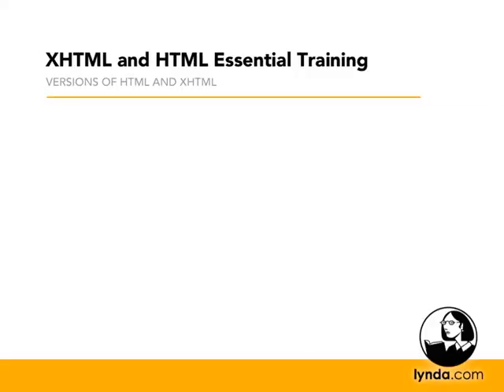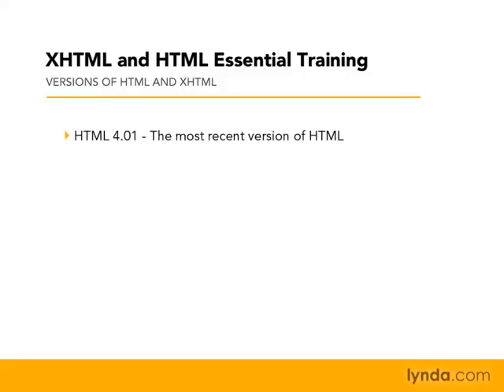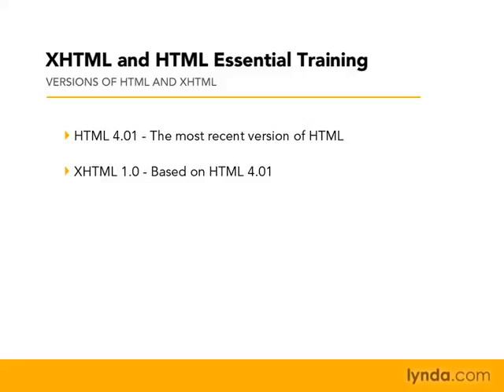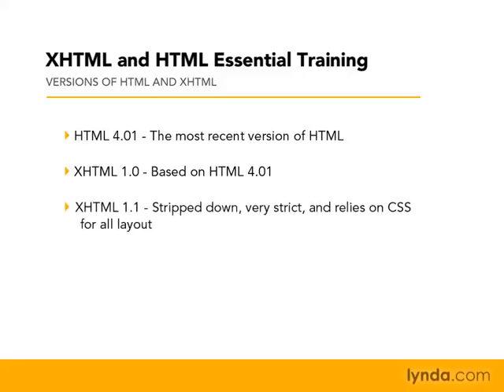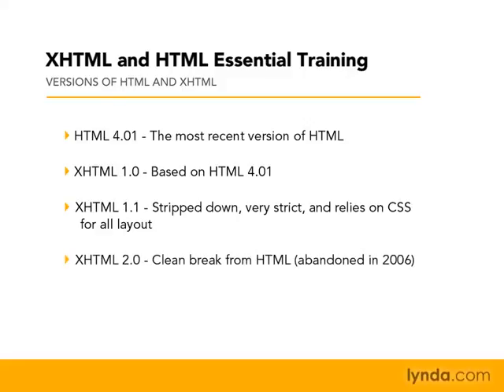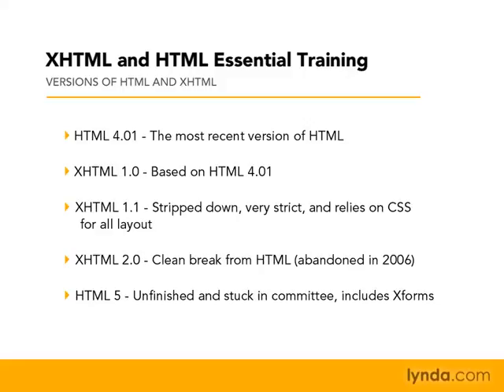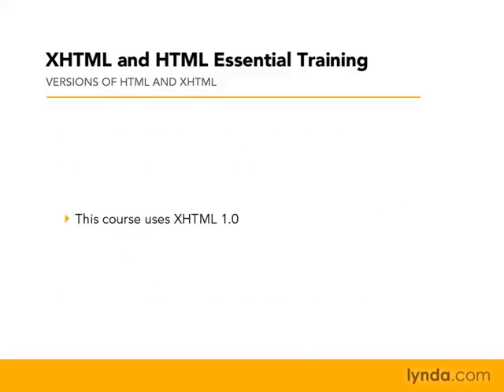XHTML and HTML Tutorial 3